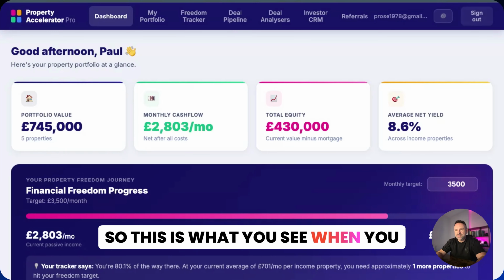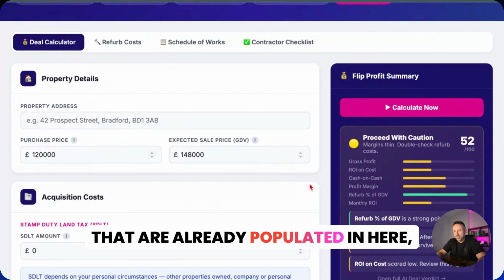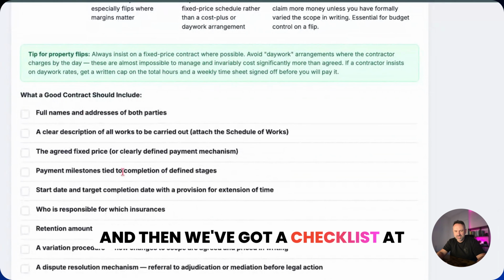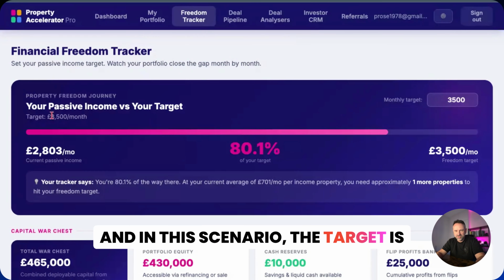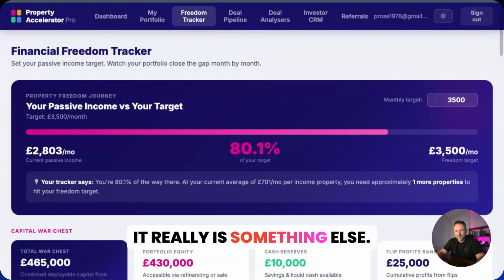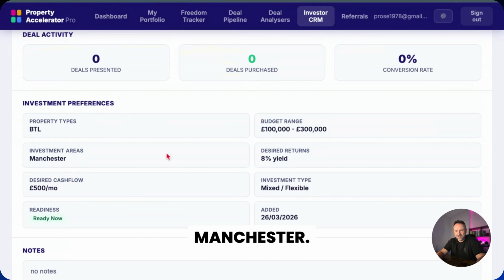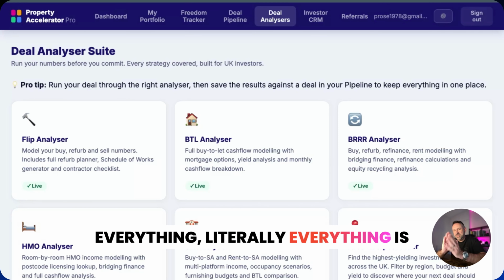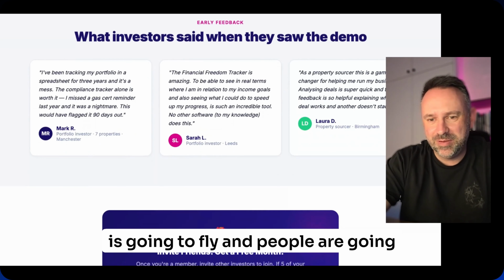How to Analyse Property Deals Quick (flips, buy-to-let, b.r.r.r, hmo's and more)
Live calls - Free property training - Resources - Workshops and more... Join the wait-list before April 2nd 2026

I've spent the last 6 months building Property Accelerator Pro and in this video I'm showing you everything.

If you're a property investor in the UK and you're still analysing deals on spreadsheets, tracking your portfolio across multiple tabs, and guessing how far you are from financial freedom... this is the video you need to watch.

Property Accelerator Pro is a deal analysis, portfolio tracking, and financial planning app built specifically for UK property investors and property sourcers.

In this walkthrough I cover:

Chapters:

00:00 Introduction to the Dashboard and Overview
02:18 Deep Dive into Deal Analyzers
05:14 Exploring the Portfolio Dashboard
06:33 Understanding the Freedom Tracker
09:05 Navigating the Deal Pipeline
11:26 Comprehensive Investor CRM and Deal Analysis